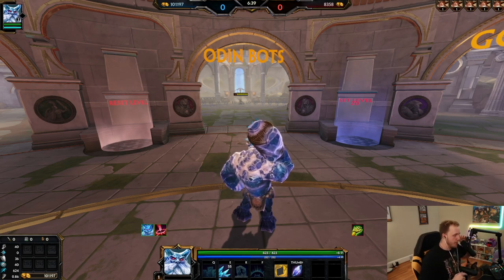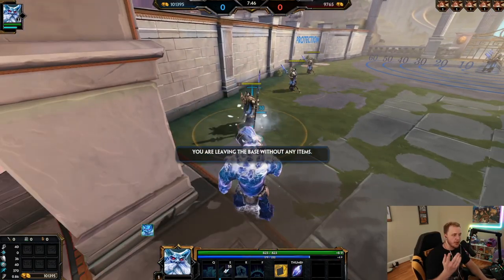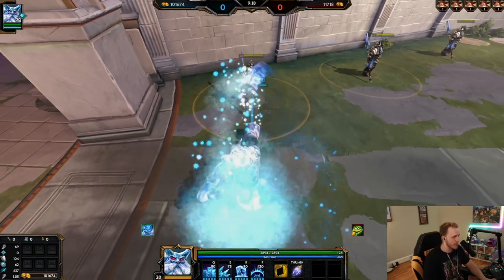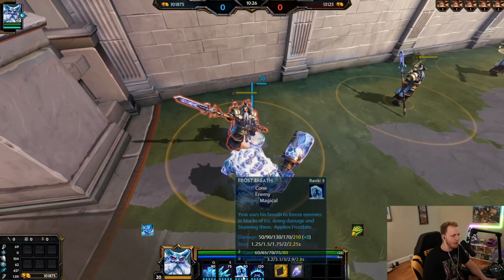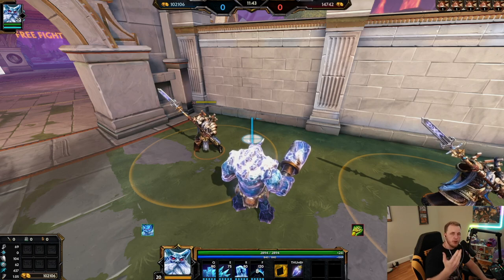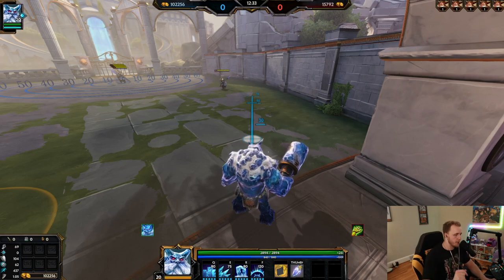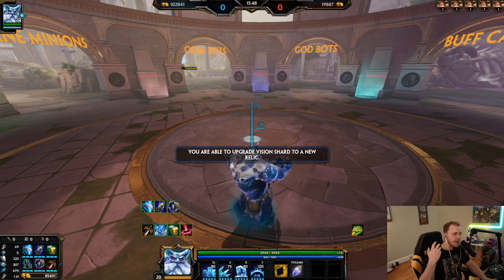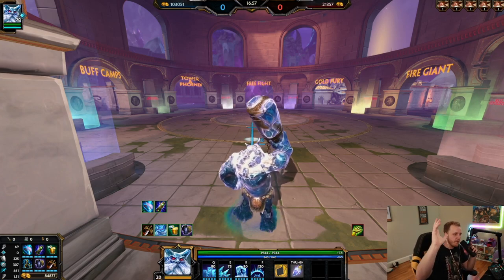YMIR FOR NOOBS! The Beginner's Guide to playing as YMIR in Smite!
Ymir is one of the first guardians that new players to Smite come into contact with. Ymir has very simple abilities, but can absolutely dominate games if played correctly. Here's my guide on how to play Ymir for noobs. or beginners. or people that just haven't played the god before.